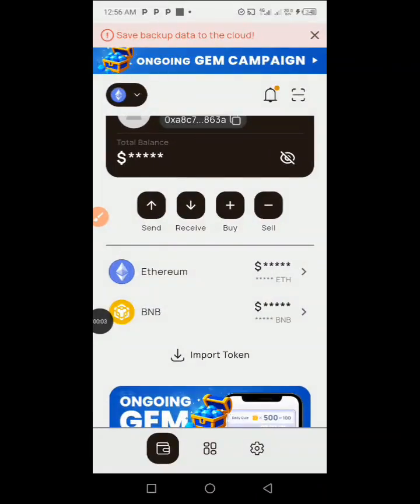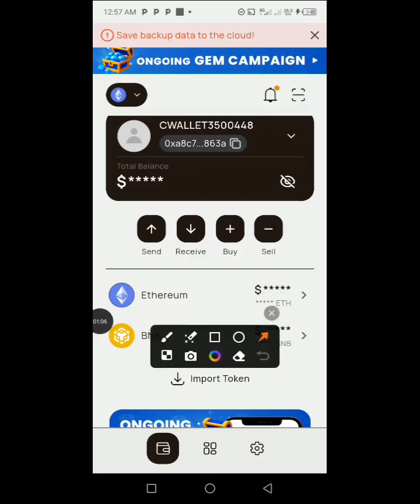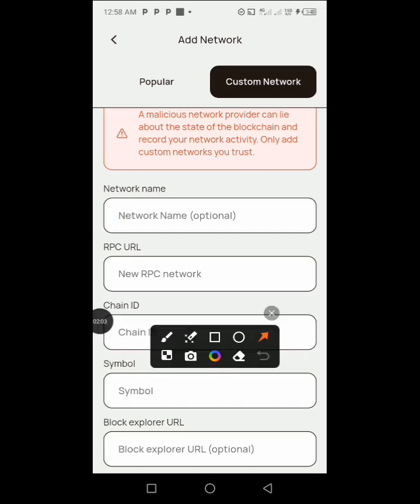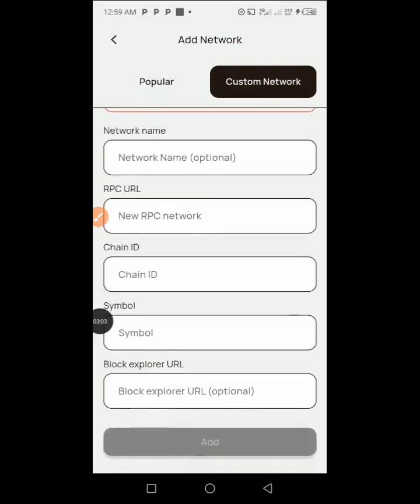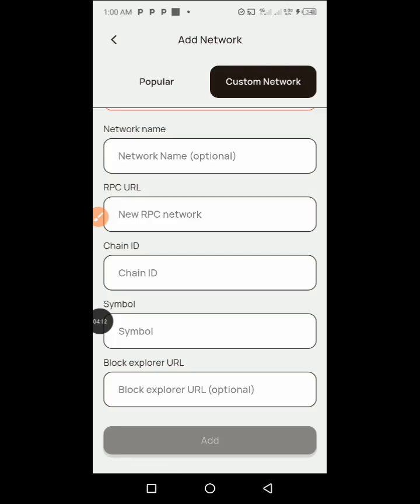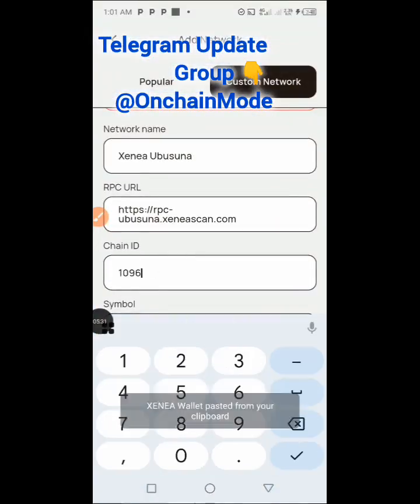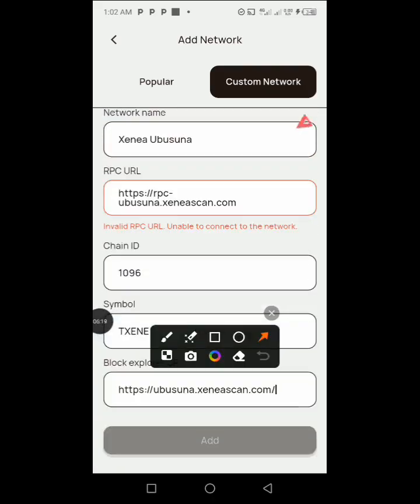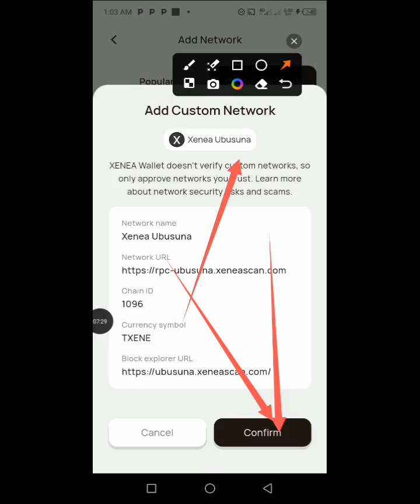HOW TO ADD A MAINNET TO ZENEA WALLET - STEP BY STEP GUIDE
Run Transactions Send tokens, deploy contracts, and interact with the network. All transactions can be verified on the Ubusuna Explorer.

Network Details

Network Name: Xenea Ubusuna

Currency Symbol: TXENE

Zenea Official faucet Discord Channel 👇 👇

Check here to see how to get the faucet test tokens

Discord faucet Channel

Want to connect your wallet to the Zenea network? In this video, I’ll show you how to add Mainnet to your Zenea Wallet step by step — even if you’re a complete beginner.

Adding the Zenea Mainnet is essential if you want to send, receive, or interact with TXENE tokens and dApps on the network. Follow this simple guide to set everything up correctly in just a few minutes.

⏱️ TIMESTAMPS:

0:00 Intro
0:25 Open Zenea Wallet
0:45 Go to Network Settings
1:05 Enter Mainnet Details
1:40 Save Network
2:00 Confirm Connection
2:20 Bonus Tips
2:40 Outro

## 🚀 WHAT YOU’LL LEARN:

* How to add a custom network to Zenea Wallet
* How to input Zenea Mainnet RPC details correctly
* How to switch to Zenea Mainnet
* Common mistakes to avoid when adding a network

⚠️ IMPORTANT TIP:

Always copy Mainnet details (RPC URL, Chain ID, etc.) from the official Zenea sources** to avoid errors or scams.